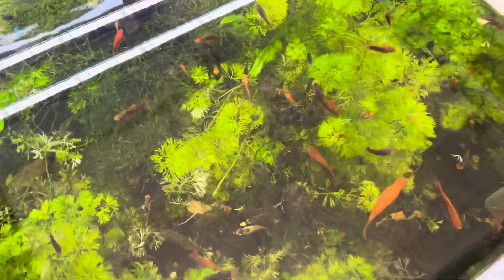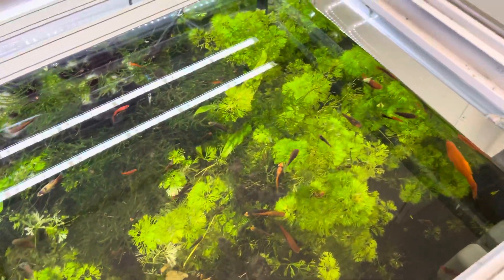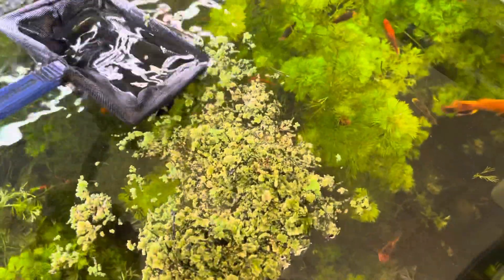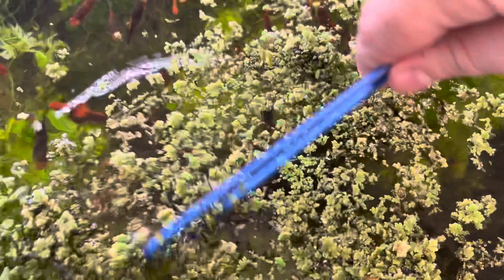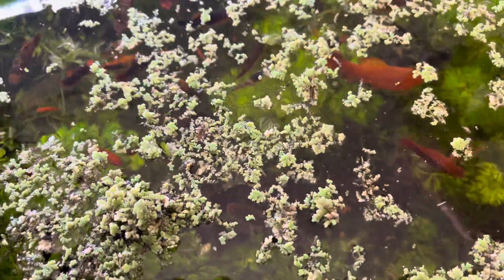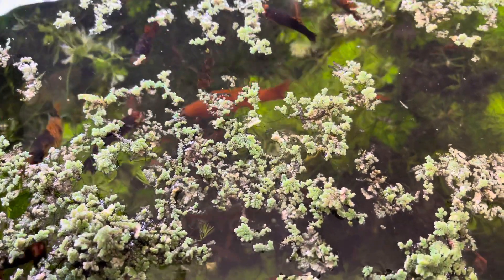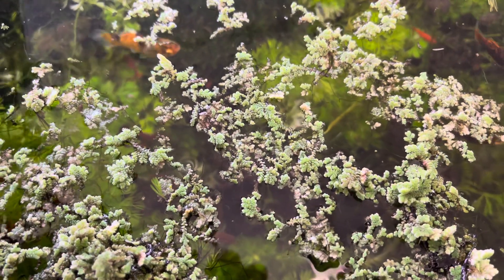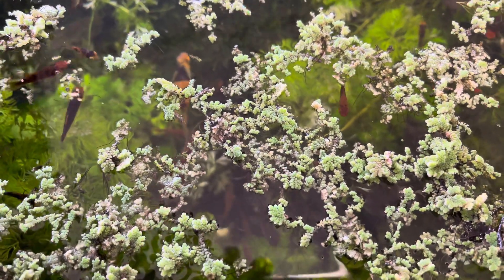Azolla Caroliniana as a nutrient export in my freshwater aquariums.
Using floating plants as a nutrient export ( to clean the water) of our freshwater
aquariums.